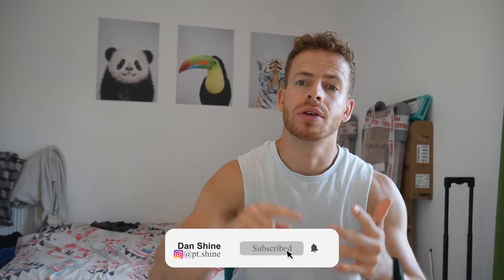How To Get Bigger By Doing LESS in the gym!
I discuss when and how you can get bigger by actually doing less in the gym! I explain how to implement a deload week into your training routine and the potential long term benefits to incorporating one in your schedule.

0:00 - Introduction
0:35 - Signs you need a deload
0:58 - What is a deload?
2:03 - Training intensity and whether you should use a deload
3:33 - How to implement a deload (De-Volumes, Deload intensity)
5:00 - How long should a deload last?
5:43 - Outro